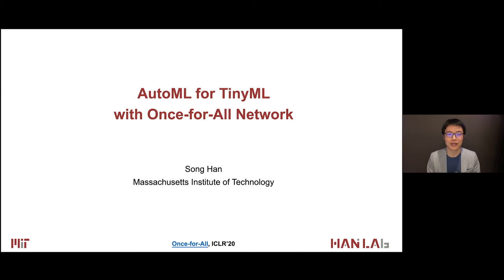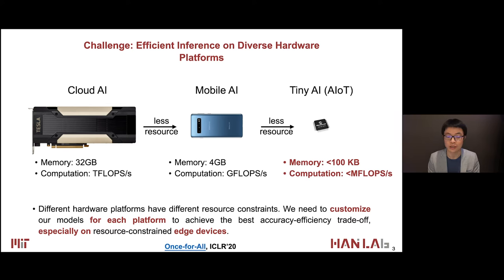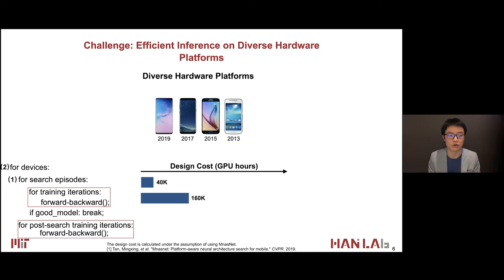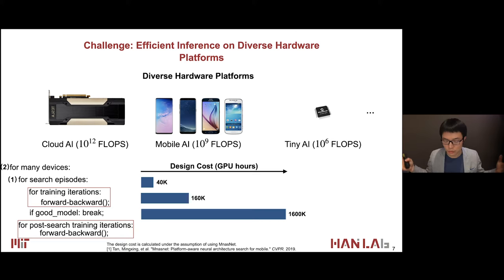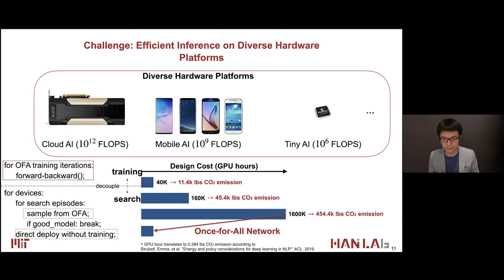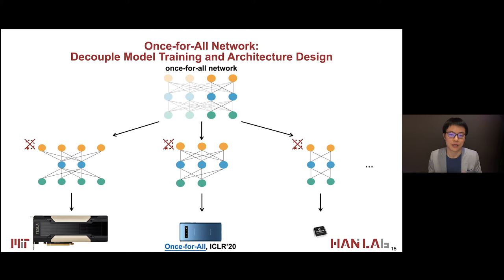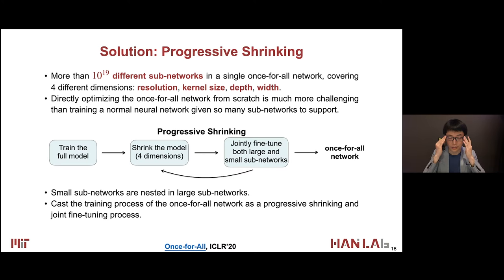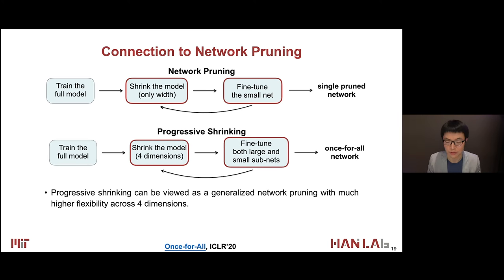CVPR'20 tutorial: AutoML for TinyML with Once-for-All Network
Once for All: Train One Network and Specialize it for Efficient Deployment, ICLR'2020